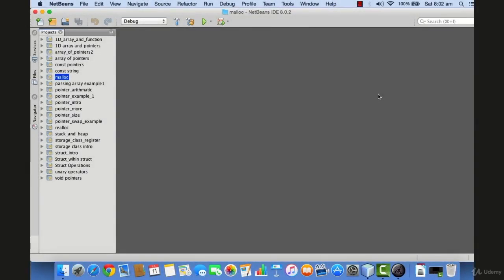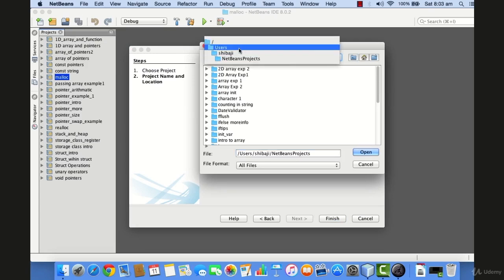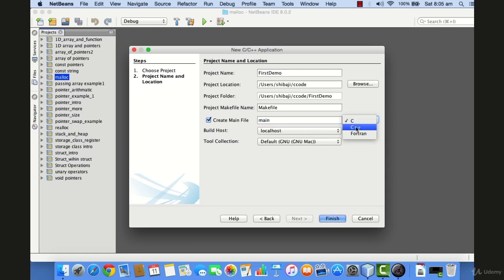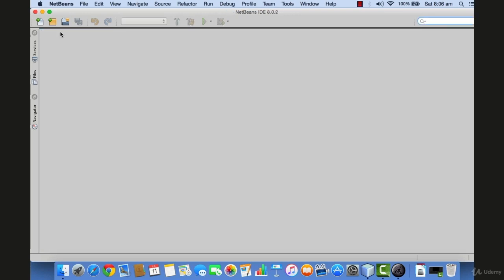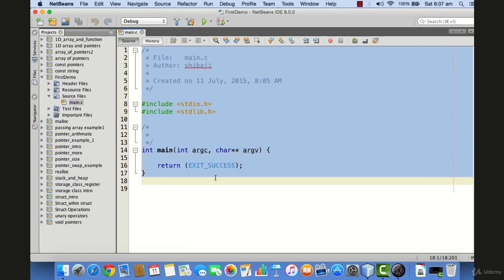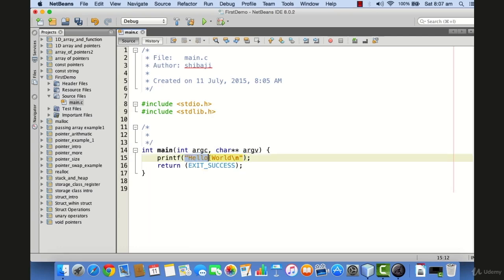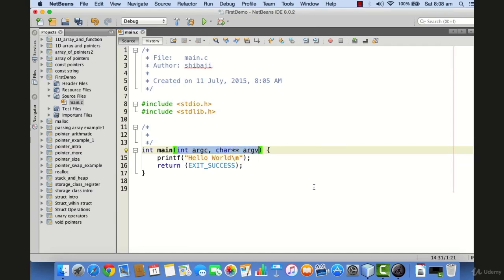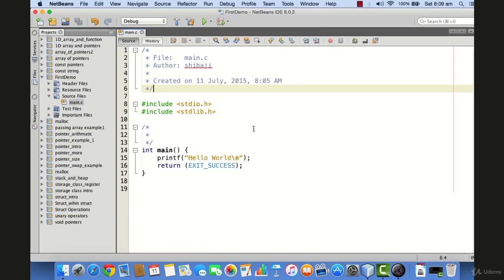007 Using Netbeans in Mac